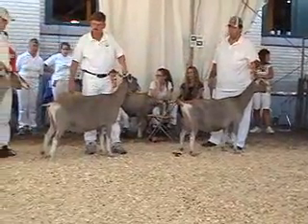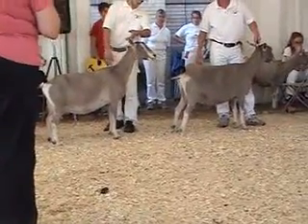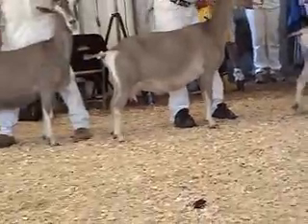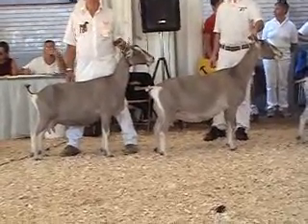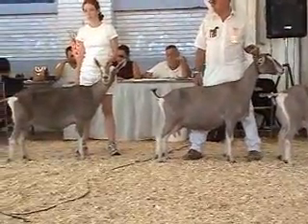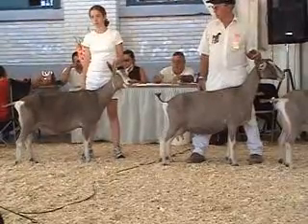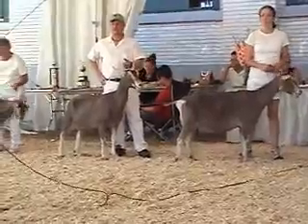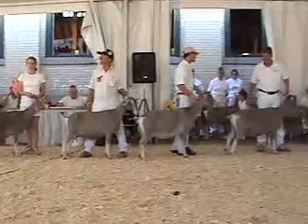2007 NYSF Toggenburg Five & Under Seven Year Old Milkers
2007 NYSF Toggenburg Five & Under Seven Year Old Milkers